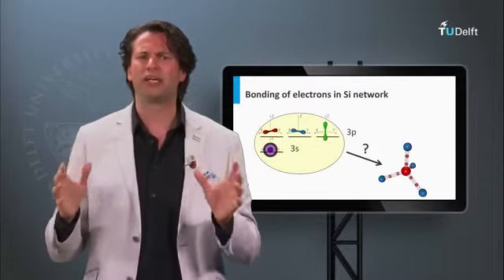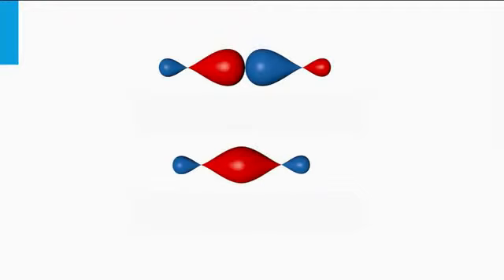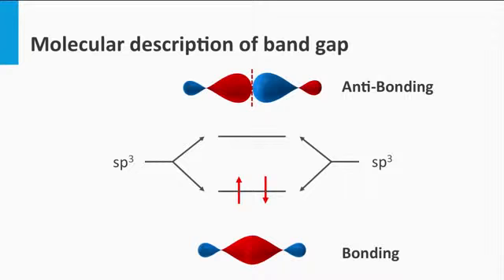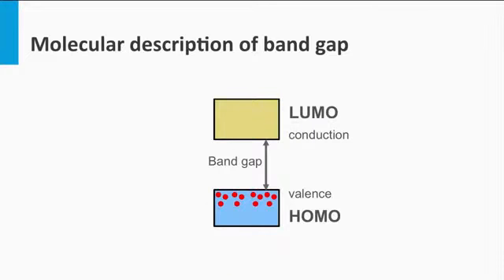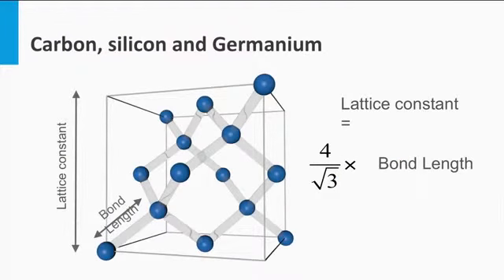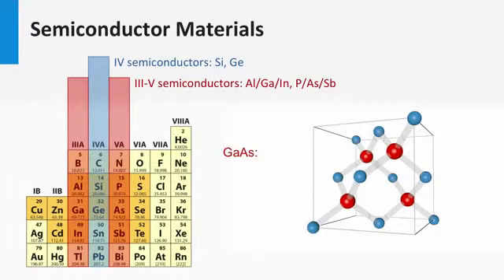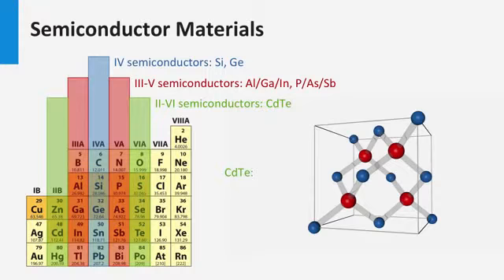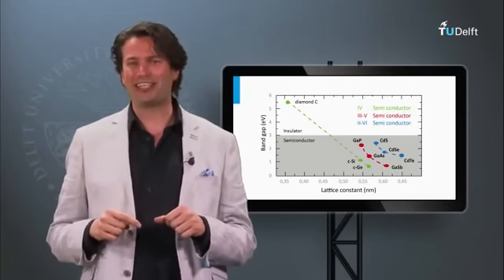2 3 Band Gap II Electrons in molecular bonds